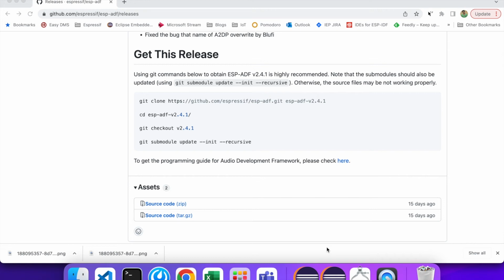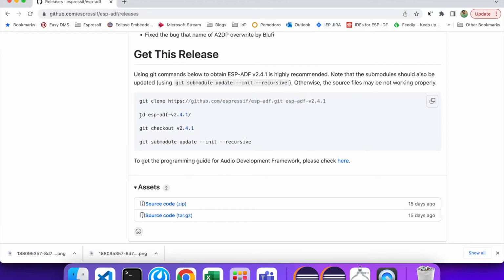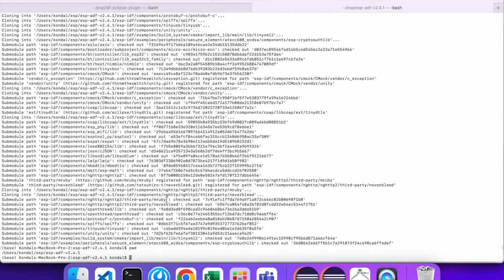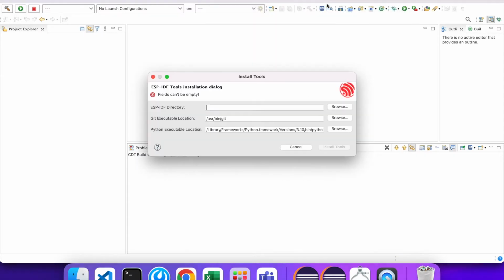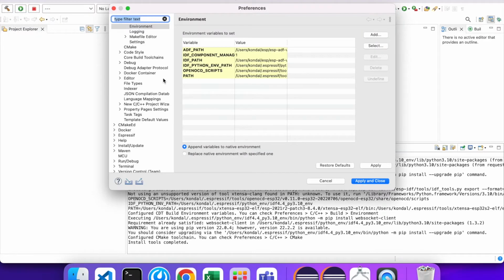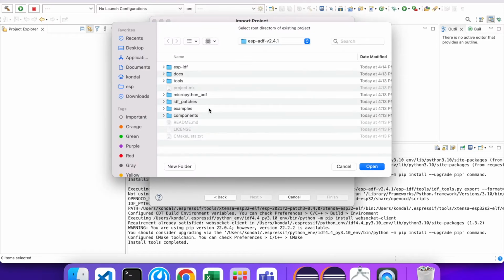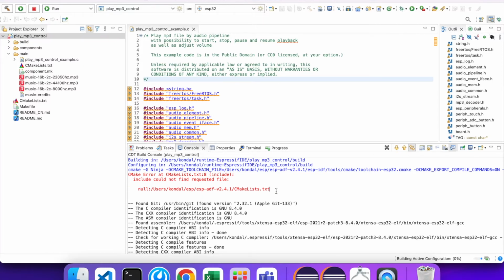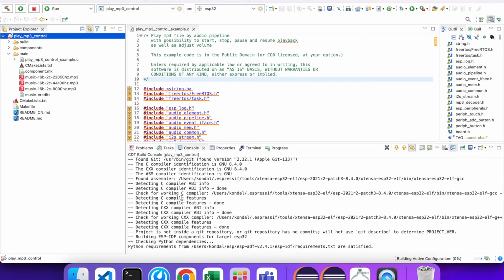How to configure esp-adf in Espressif IDE